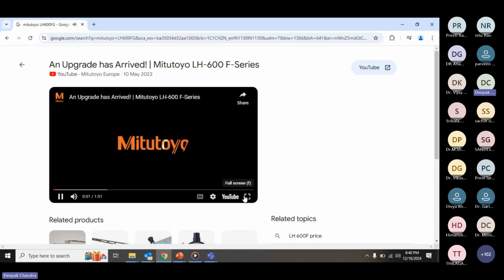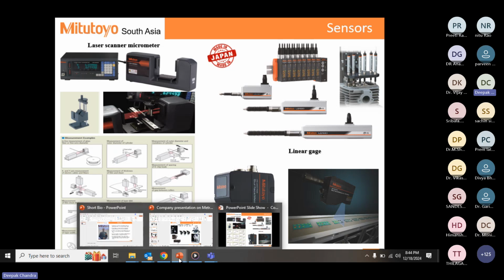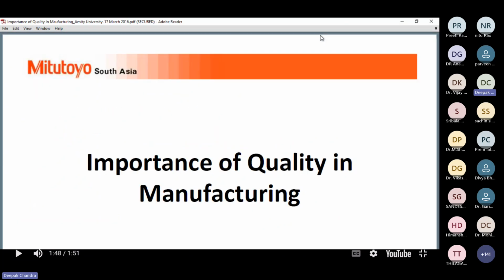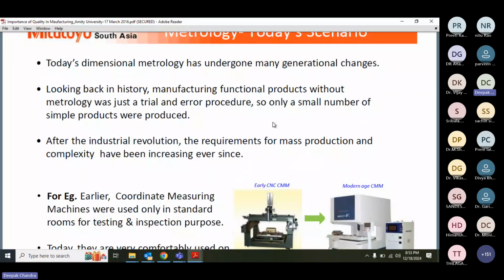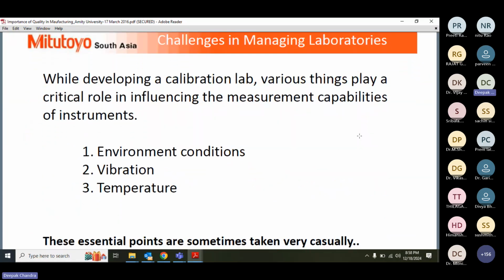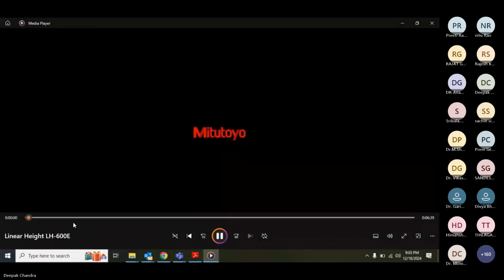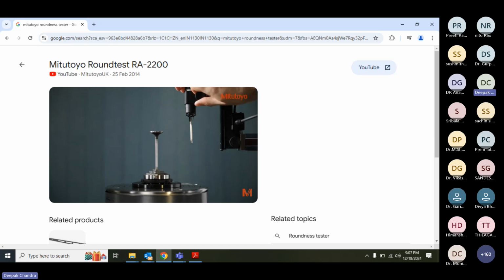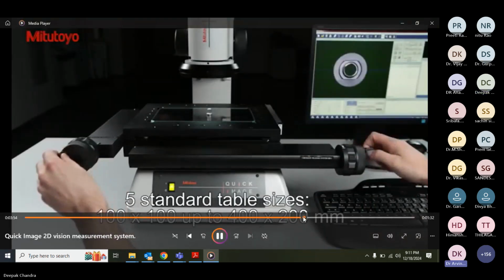Atal FDP Sustainable Materials For Future Technology Session 6